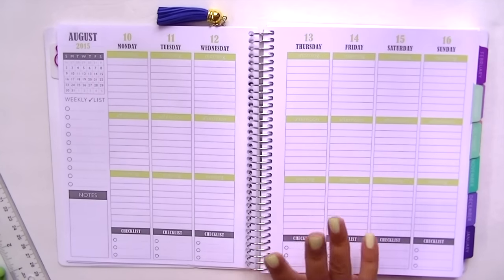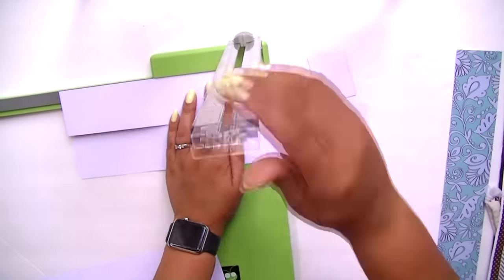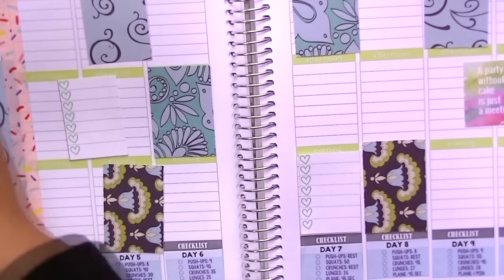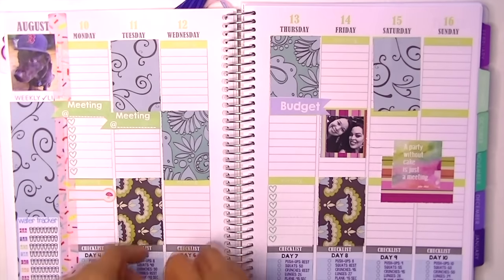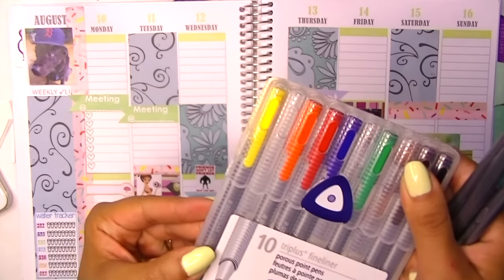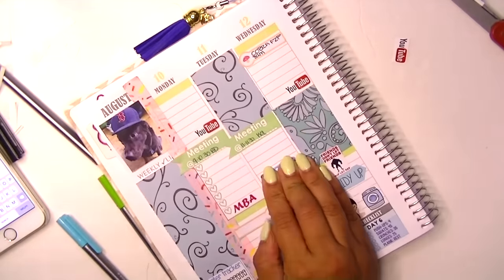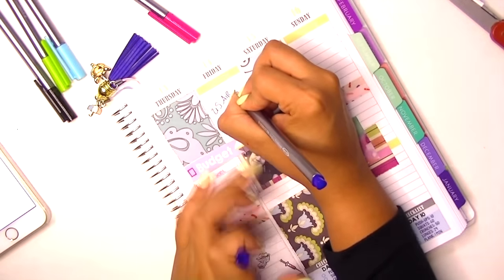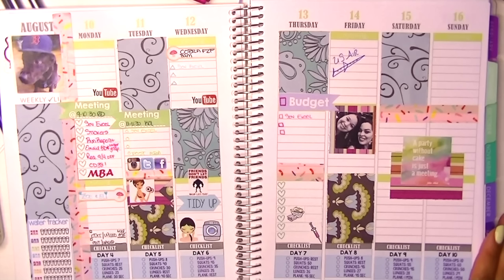Plan With Me in my Plum Planner: August 10 - 16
What I'm wearing:
Nails: Essie Chillato

Wendaful Designs